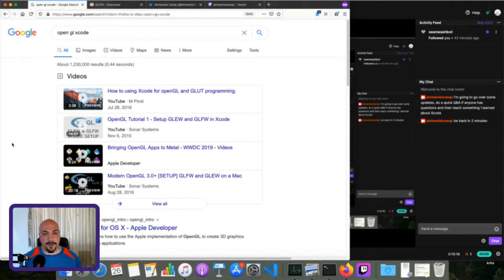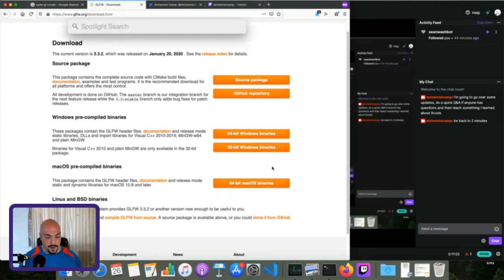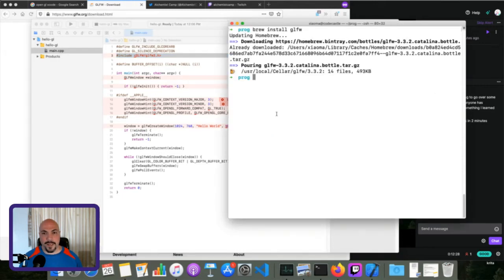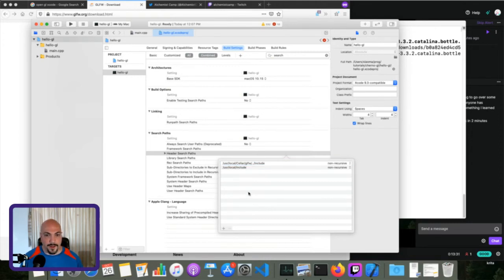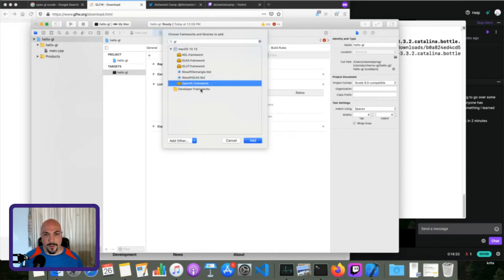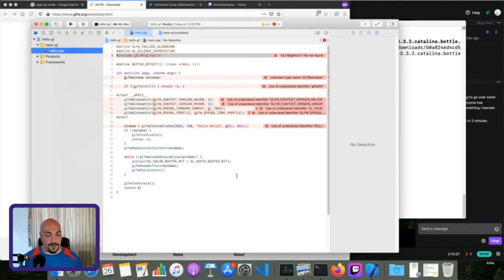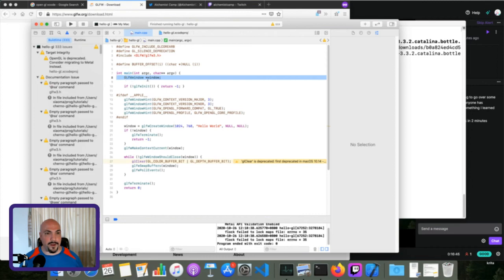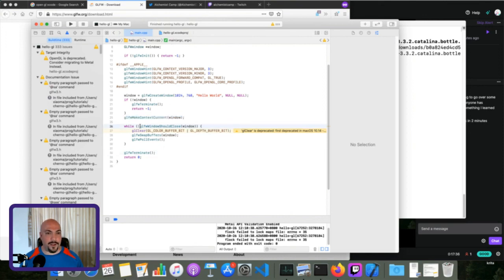How to write an OpenGL "Hello World" on Xcode (use Homebrew!)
I had a REALLY frustrating time getting an Xcode project setup right for OpenGL and it wasn't easy to Google, either.

Hopefully this video can save you some time!

tldw; Use homebrew, add search paths for it to your project and then manually add any dynamic libraries you installed with brew.